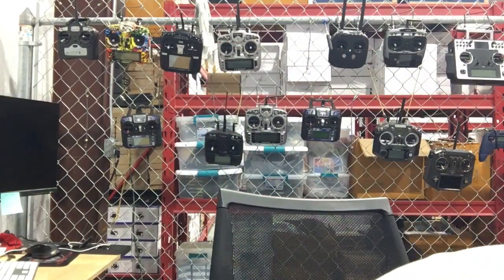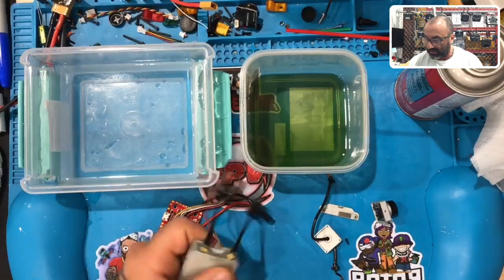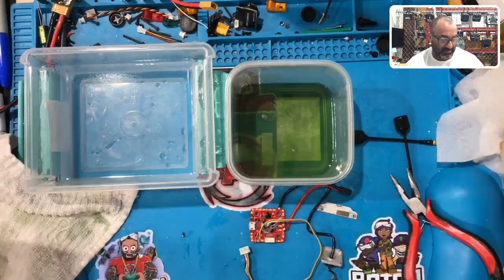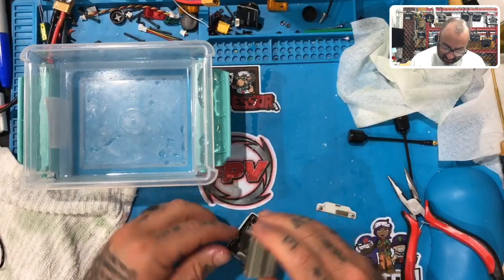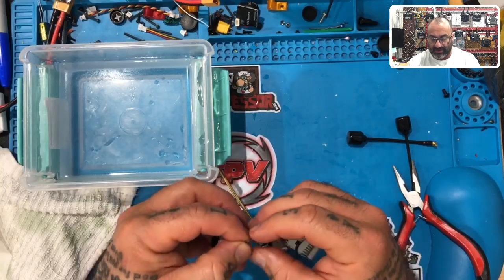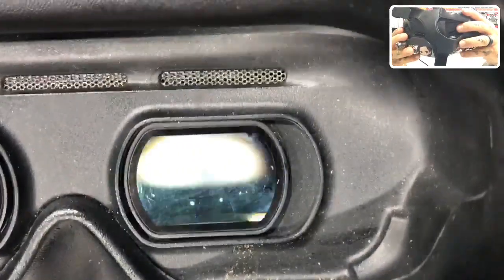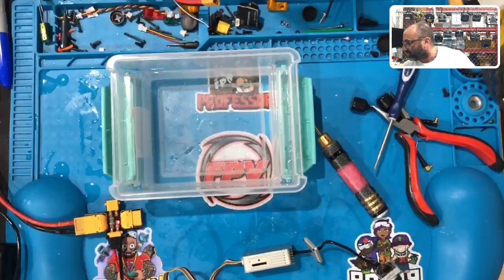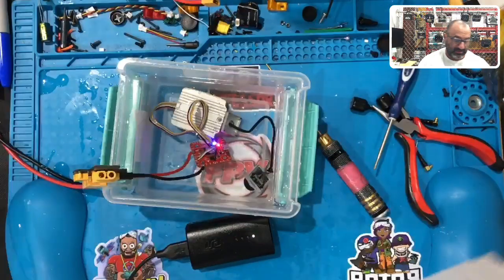Live Waterproofing Test with Brand New DJI Air Unit from CycloneFPV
Weight added - less than .1g (basically nothing)

Sincerely,

Tarek Maalouf
Founder and Work Mule
CycloneFPV.com